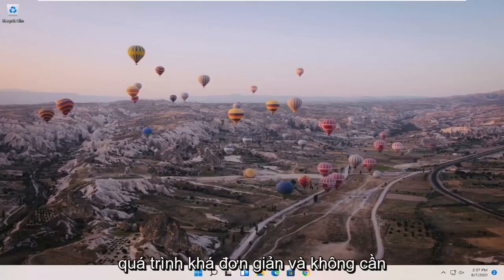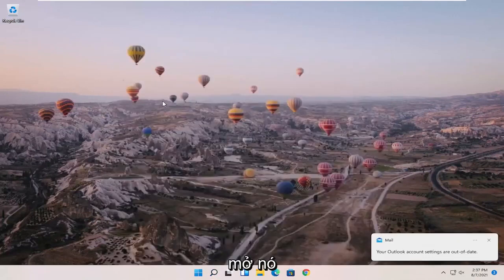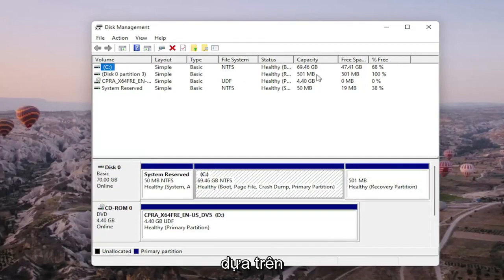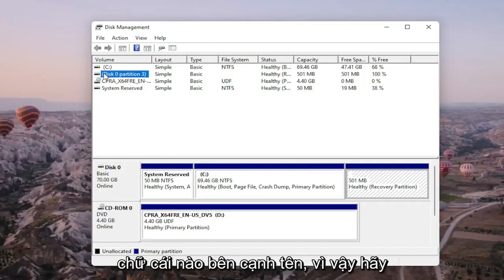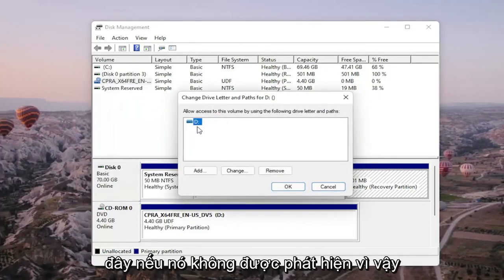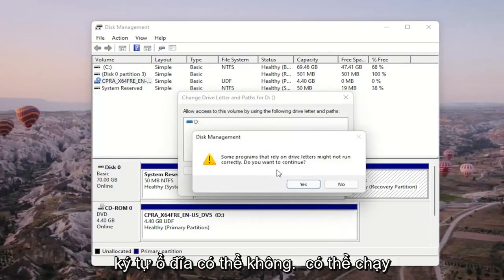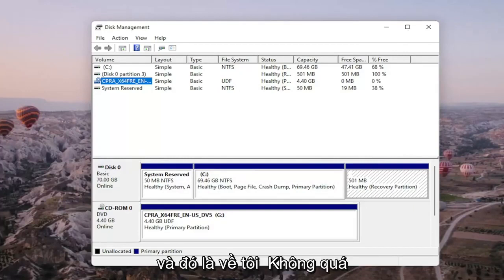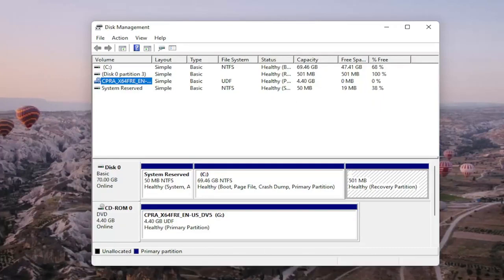Cách tìm ổ cứng ngoài của bạn trong Windows 11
Bus nối tiếp đa năng (USB) kết nối hàng tỷ bàn phím, chuột, cần điều khiển, máy in, ổ cứng gắn ngoài và các thiết bị ngoại vi khác với khoảng 1,5 tỷ máy tính cá nhân và hơn 3 tỷ điện thoại di động sử dụng phiên bản Micro USB nhỏ hơn và USB-C mới hơn. Nhìn chung, nó hoạt động khá tốt nhưng hầu hết mọi người có thể đã gặp phải tình trạng thiết bị USB bị lỗi hoặc không được nhận dạng.

Các vấn đề được giải quyết trong hướng dẫn này:
tìm ổ cứng ngoài trên windows 11
tìm ổ cứng ngoài trên windows
tìm ổ cứng ngoài trên máy tính
không thể tìm thấy ổ cứng ngoài windows 11
cách tìm ổ cứng ngoài
tìm ổ cứng ngoài trong windows 11
không thể tìm thấy ổ cứng ngoài trên máy tính
tìm ổ cứng gắn ngoài windows 11
tìm cửa sổ ổ cứng ngoài

Đôi khi PC của chúng tôi không thành công hoặc chỉ từ chối nhận ra Ổ cứng ngoài ngay cả sau khi xác nhận kết nối thành công. Sự cố chủ yếu xảy ra khi trình điều khiển thiết bị bị hỏng hoặc lỗi thời. Những vấn đề như vậy có thể khá phức tạp để khắc phục. Bạn có thể mất hàng giờ nhưng không tìm ra giải pháp. Hãy thử các cách giải quyết này và xem liệu sự cố Ổ cứng ngoài không được phát hiện trong Windows 11/10/8/7 có được giải quyết hay không.